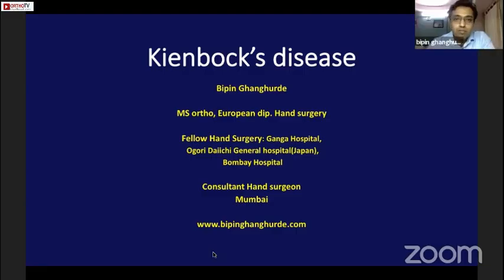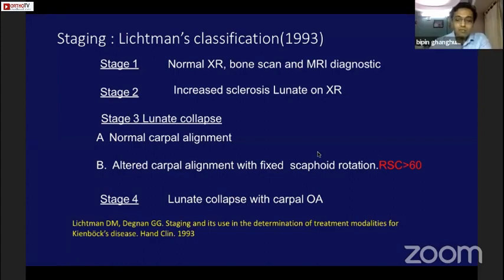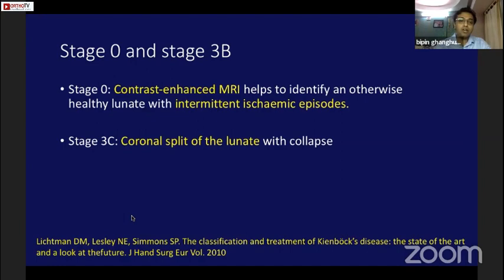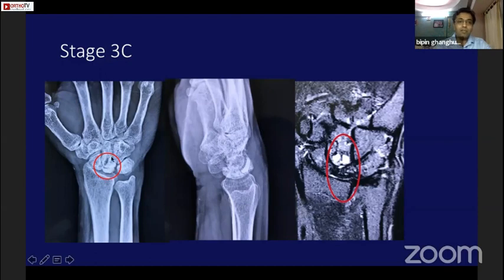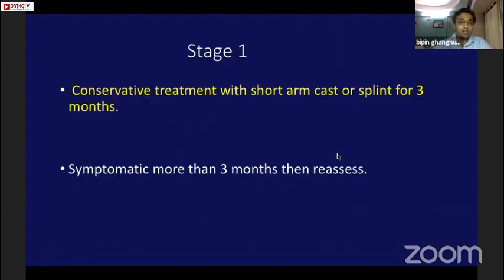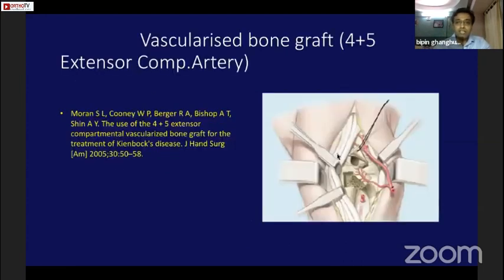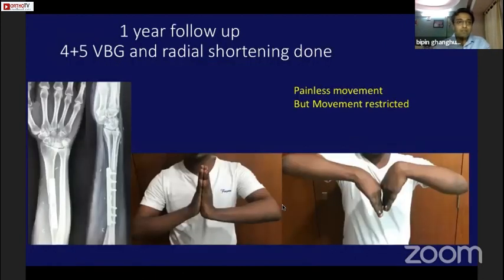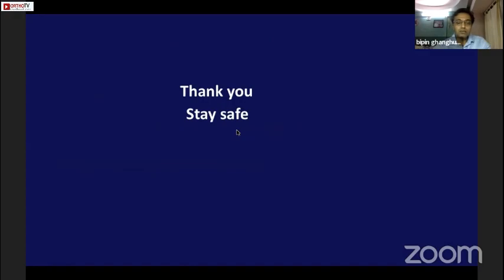Kienbock's disease - Dr. Bipin Ghanghurde